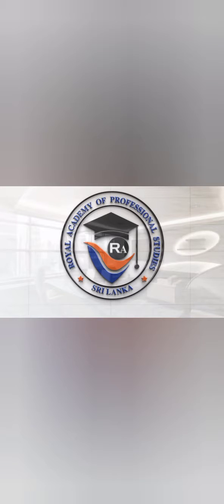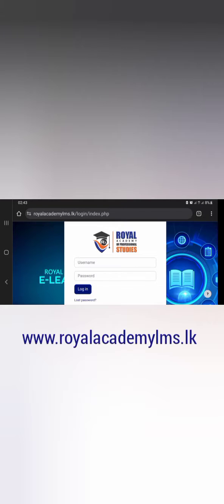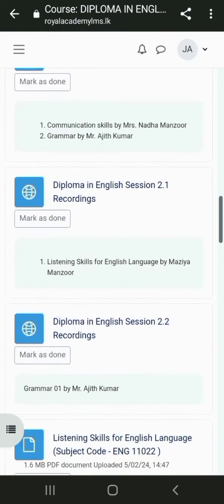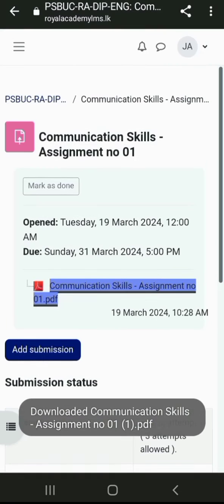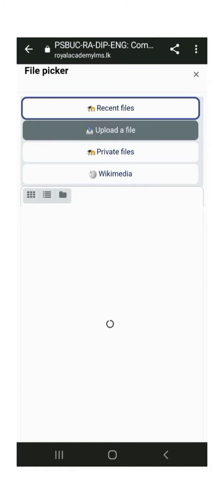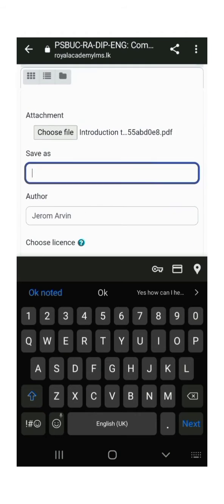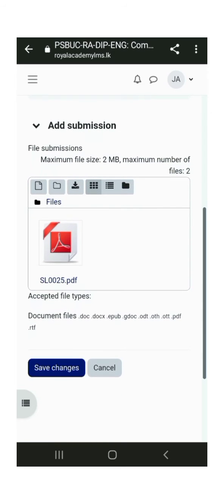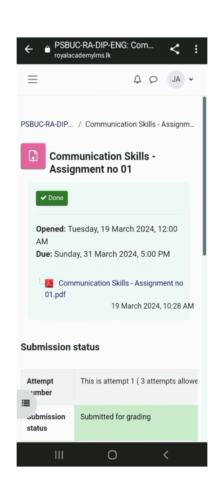HOW TO UPLOAD ASSGNMENTS TO THE LMS (Tutorial 05)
Hi! How are you, dear Royal Academy students? In this video, I'm going to show you how to upload your assignments to our Royal Academy's Learning Management System. This is an important video, so I'm inviting you to watch it till the end. Let's go to the video.

Step 1: How to find the assignment.

First, you need to log in to our LMS. You can log in by searching on your browser or by using the Moodle app. In a previous video, I explained how to log in to our LMS.

After logging in, touch "My course." Then, you can see all the updates that we've posted. You can access the materials and recordings here. Scroll down to find the assignment. At the bottom, you'll see that we've uploaded an assignment called "Communication Skills - Assignment No. 01." Just touch it to view it. Now, you're able to see our first assignment and download it to your device. That's all for step 1.

Step 2: How to submit the assignment.

Here, you can see an option to add submissions. Click on it. There are instructions to submit only files within 2 megapixels. Note that.

You have an area to drag and drop the files to add them. On a computer, you can drag and drop the files. But if you're using a smartphone, you need to touch this area to upload your assignment. After touching it, you'll see an option to upload your file. Just click it. Choose an action with the media picker. Then, select your assignment PDF by long-pressing on it. I'm reminding you again, your file must be within 2 megapixels.

Now, you'll see the option called "Save as." Click on it to rename your file. You must rename it with your registration number; otherwise, your assignment will be rejected. After renaming, click "Upload this file." Then, save all your changes.

After that, submit the assignment here. Finally, there's an option to edit changes. If you need to make any changes, you can do so; otherwise, click "Submit Assignment." Click on the confirmation, and after clicking "Continue," you'll see a message like this in the submission status: "Submitted for grading."

That's it. Your assignment was successfully submitted.

We're always here to provide high-quality education to all of you.